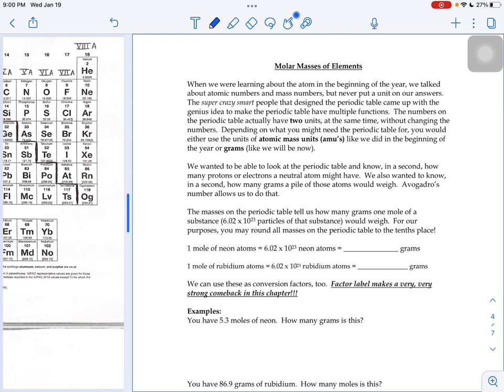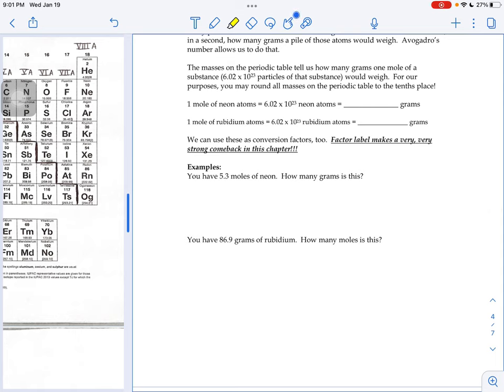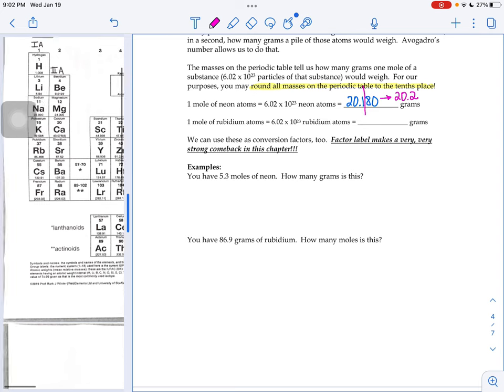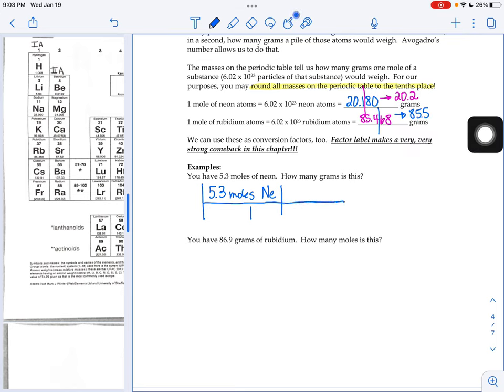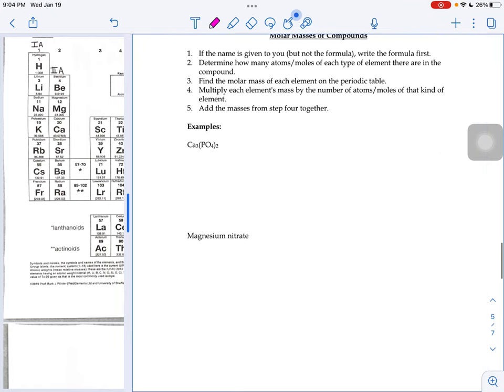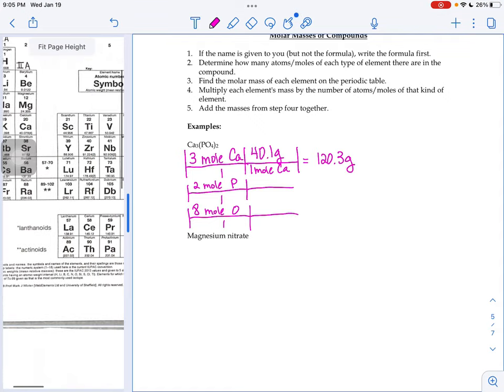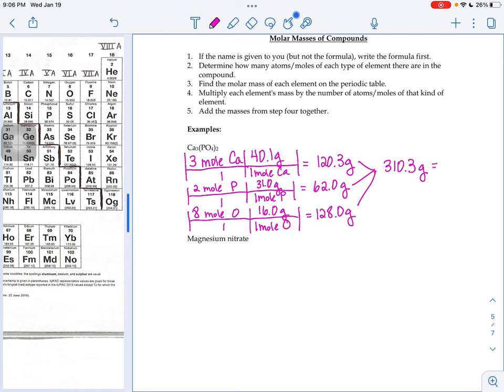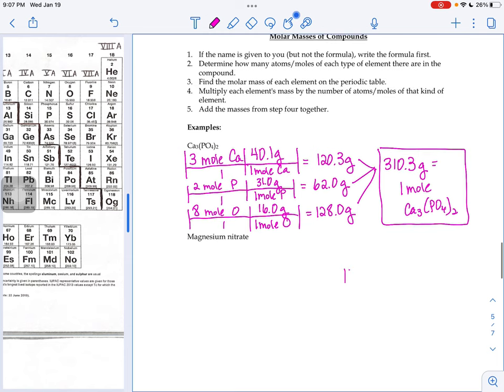Mole Notes Pages 4 and 5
How to calculate molar masses and use molar masses as conversion factors in mole problems